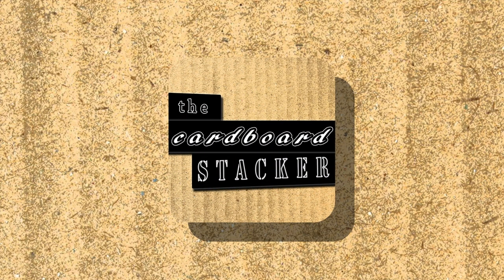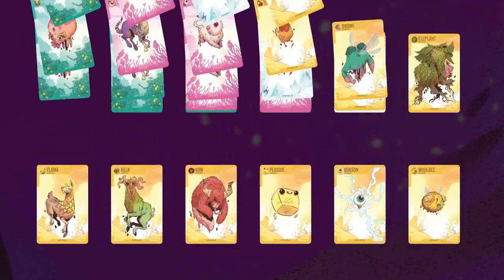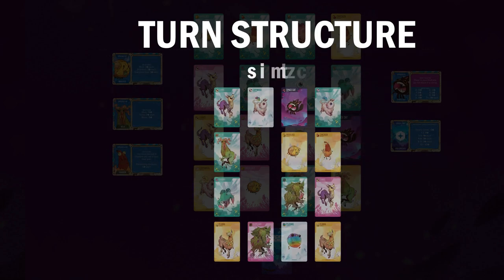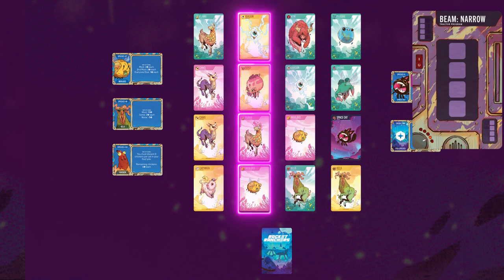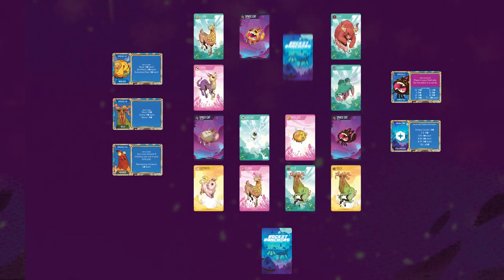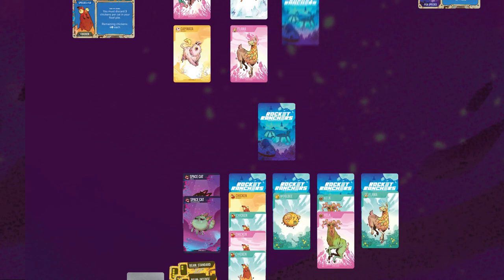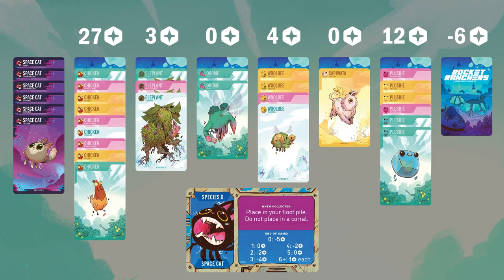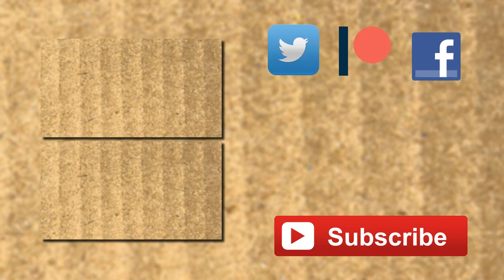HOW TO PLAY Rocket Ranchers (Binxadinx) | Learn in a Turn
00:00 Introduction
00:22 Learn in a Turn
00:57 Objective
01:30 Setup
03:03 Gameplay Round 1 [Dogship Cards, Place Animals, Create Corral]
03:16 Turn Structure
05:24 Gameplay Round 2 [Space Cats, Special Program Cards]
07:32 Gameplay Round 3 [Reboot (retrieve cards)]
08:14 Gameplay Round 4 [Auto Reboot]
08:40 End Game
09:10 Scoring
10:34 Advanced Rules
11:26 Conclusion

Rocket Ranchers is the first game from Binxadinx and the first game designed by David Bock. It is intended to be the first game of many taking place in the Rocket Ranchers universe.

In Rocket Ranchers, up to 6 players have been tasked with collecting various alien creatures on a far distant planet after a clowder of Space Cats were accidentally woken from hibernation.

In the game of Rocket Ranchers, you’ll use your dogship (a deck of polynomial tractor beam cards) to collect animals from the pasture (a 4×4 grid). But be careful, when beaming up animals you might be forced to take a space cat — losing you points if you collect too many.